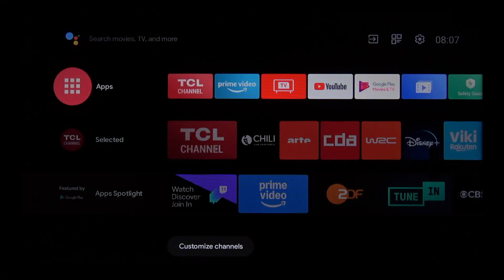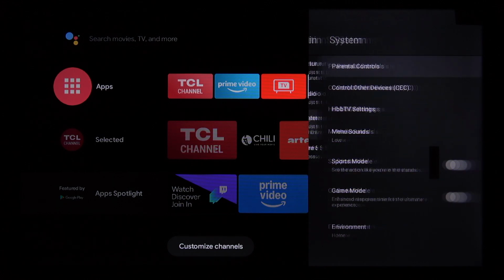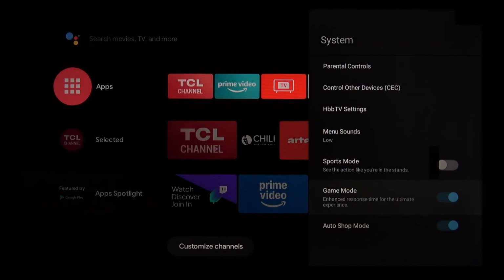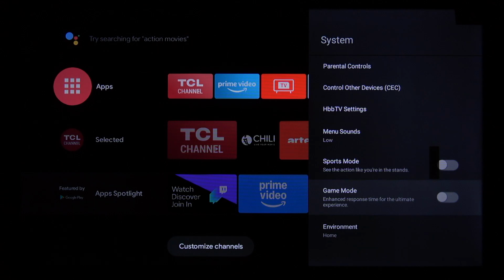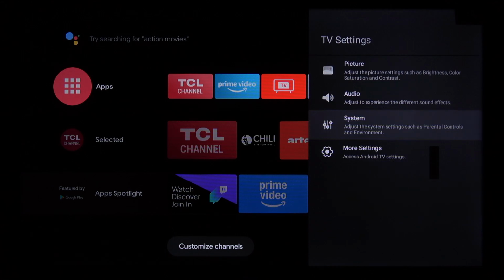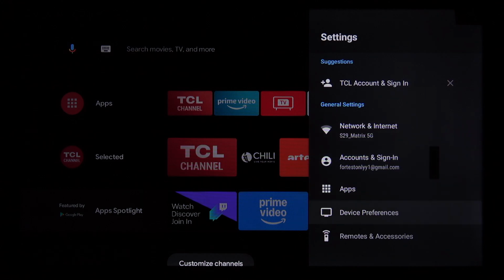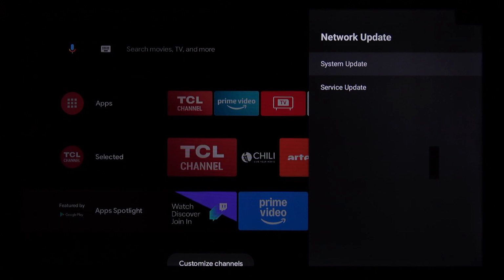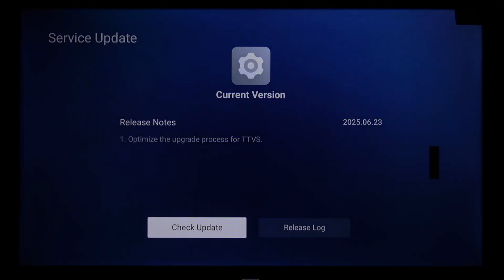How to Enable Game Mode on TCL TV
Learn how to enable Game Mode on your TCL 32V5C to get lower input lag and smoother gameplay. In this short, clear video we show step-by-step how to open settings with the gear button on your remote, navigate to System, turn the Game Mode toggle on and press OK. We also explain how to disable Game Mode and what to do if the option is missing (check for software and service updates under Device Preferences → About → Software Update). This guide is perfect for gamers who want faster response from consoles and PCs connected to their TCL TV and for anyone who needs a quick fix to improve gaming performance.

How to enable Game Mode on TCL 32V5C?
How to update TCL 32V5C software to get Game Mode?
How to turn off Game Mode on TCL 32V5C?

0:00 Intro – What we'll do
0:04 Open TV Settings (press gear button)
0:16 Go to System menu
0:22 Enable Game Mode – toggle and press OK
0:38 How Game Mode affects responsiveness
0:47 If Game Mode is missing – check Software Update (Settings → Device Preferences → About → Network Update) and Service Update
1:16 Outro – Subscribe and like